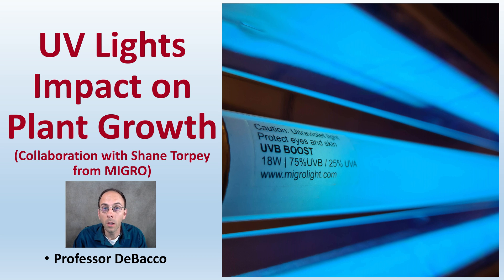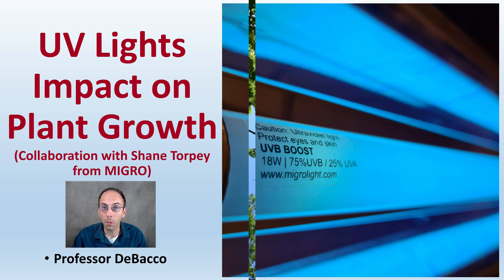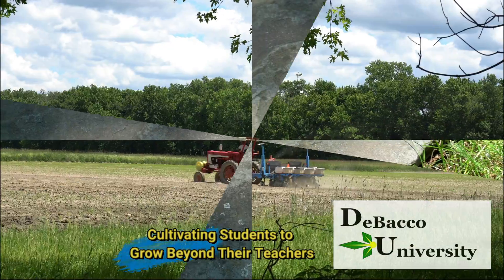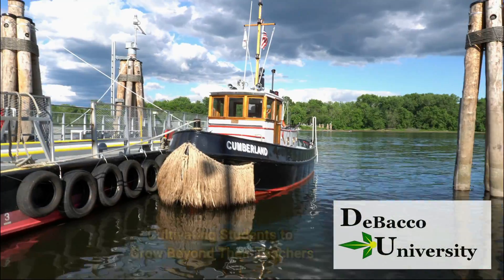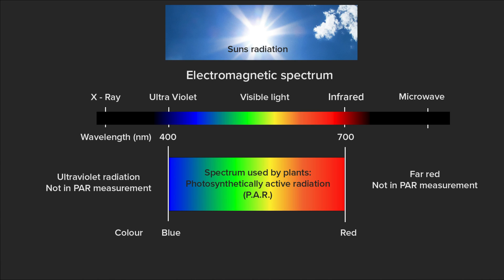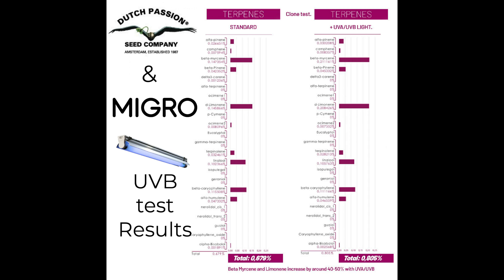UV Lights Impact on Plant Growth (Collaboration with Shane Torpey from MIGRO)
Ultraviolet radiation is present in sunshine absorbed by plants grown outdoors. Is UV beneficial and is it necessary to have in the grow room? Lets look at the different types of ultraviolet light and the benefits of using UV grow lights in the grow room.

If you would like to see more from Shane at MIGRO